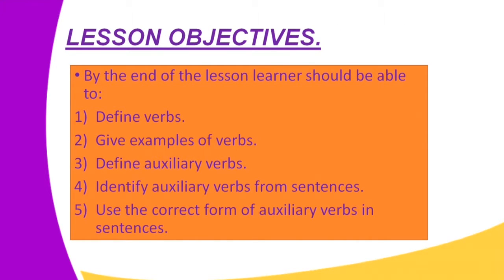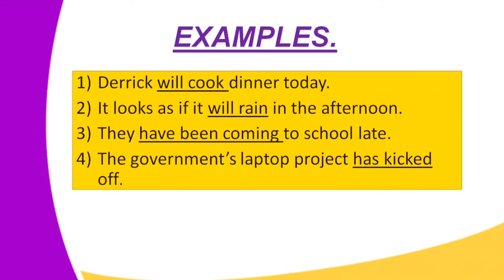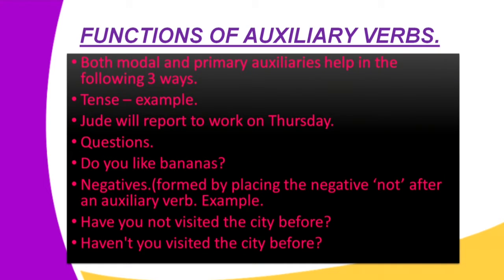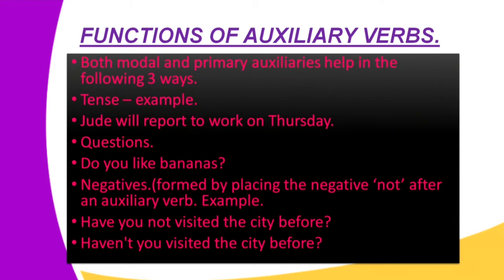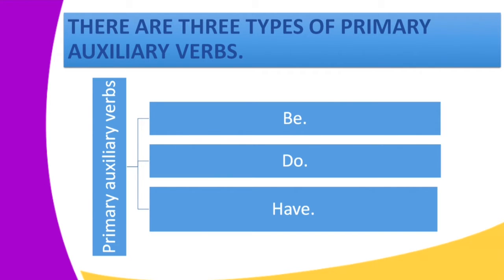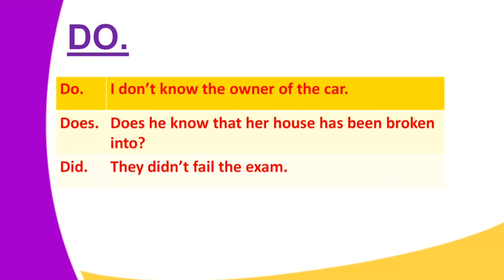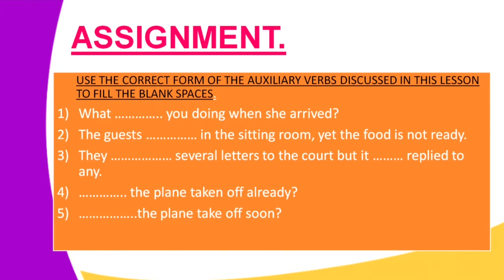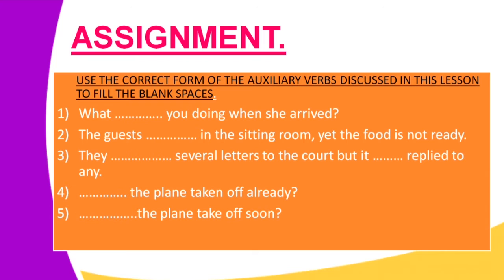FORM2 ENGLISH LESSON4 AUXILIARY VERBS